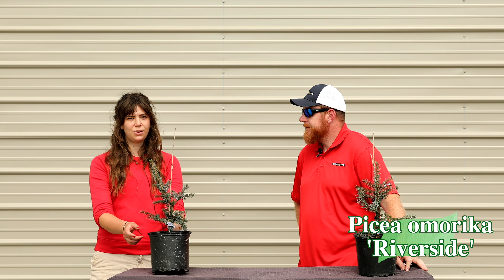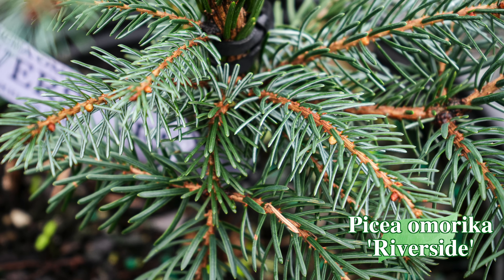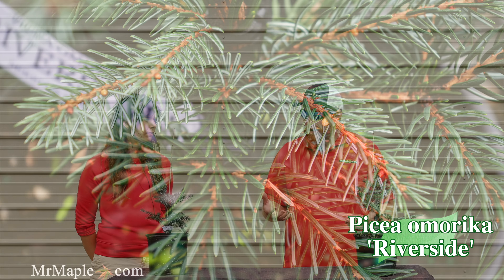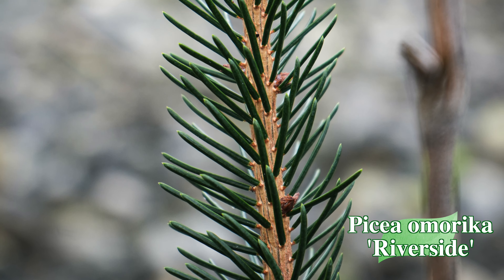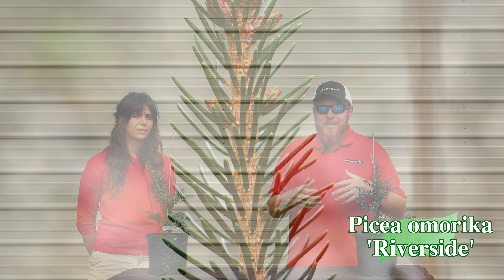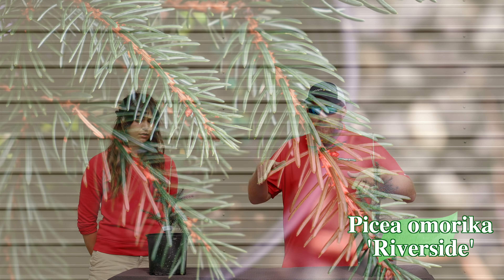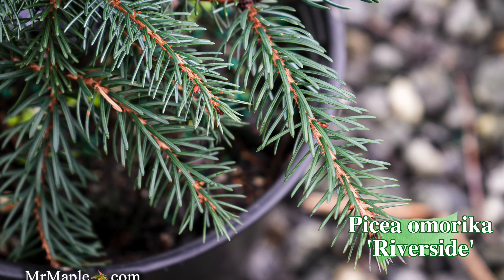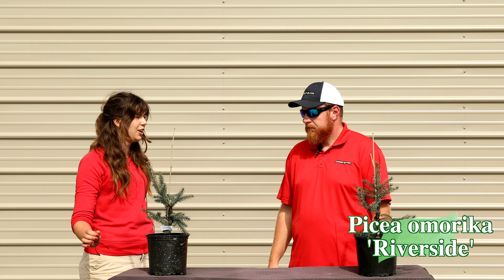Picea omorika 'Riverside' Rare Serbian Spruce